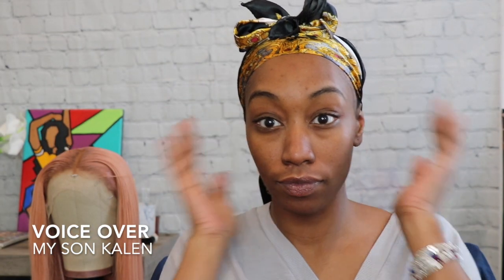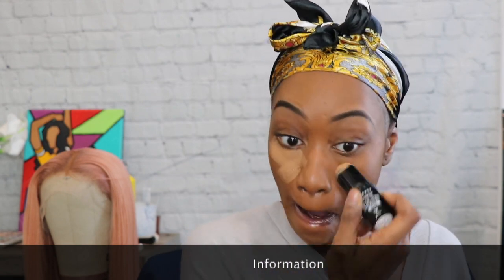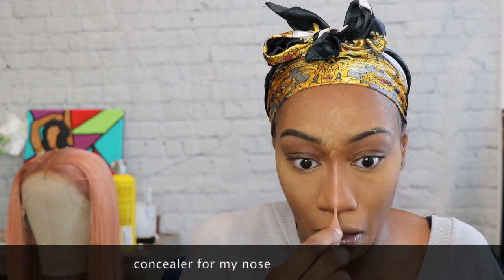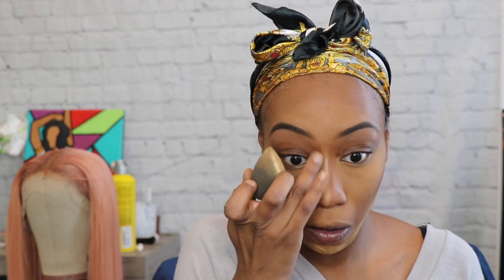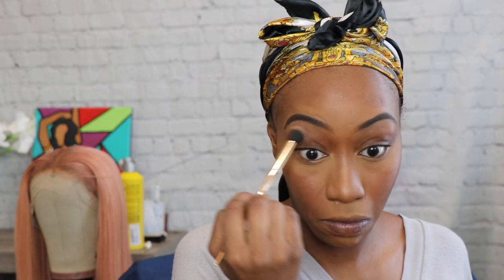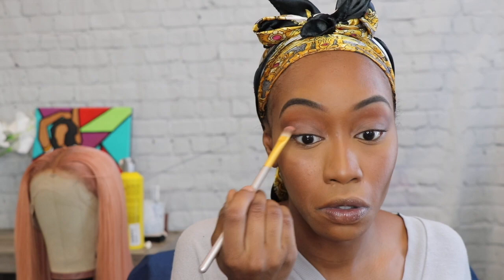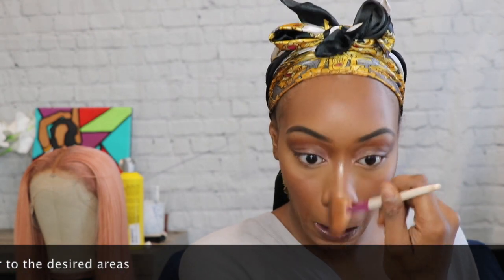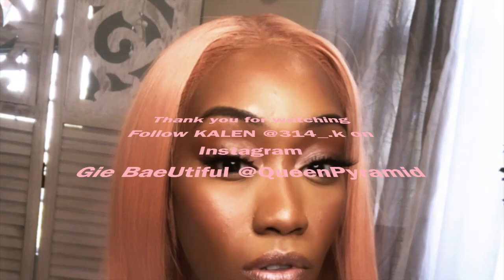Spring Makeup Voice Over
This video was so much fun to make. I will probably do one with my actual voice giving a more detailed description of everything you’ve watched or will be watching. Please make sure you comment, like, s pop ubscribe, and share.

Product Description

Foundation Haley’s Liquid Matte

Wet n wild Photo Focus Stick Fondation
Toffee

Sacha Buttercup Setting Powder. No Ashy Flashback. Blurs Fine Lines and Pores. Loose, Translucent Face Powder to set any Makeup Foundation or Concealer. For Medium to Dark Skin Tones

Maybelline New York Fit Me Shine-Free + Balance Stick Foundation, Coconut, 0.32 oz.

Onkessy Blush Stick Blusher Rouge Cream Smooth Blush Long Lasting Cheek Color Balm Face Contour Cosmetic Makeup

UCANBE Professional 18 Pigmented Eyeshadow Palette, 10 Matte + 7 Shimmer + 1 Metallic Glitter, Velvet Texture Blendable Long Lasting Eye Shadow Pallets